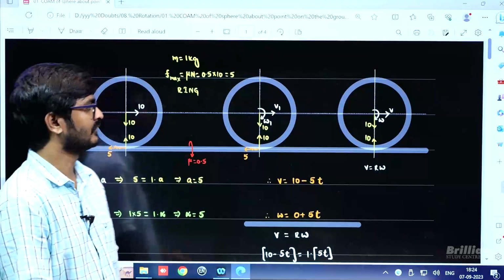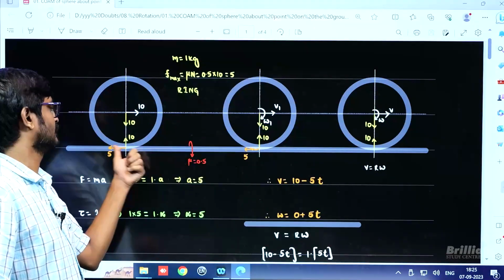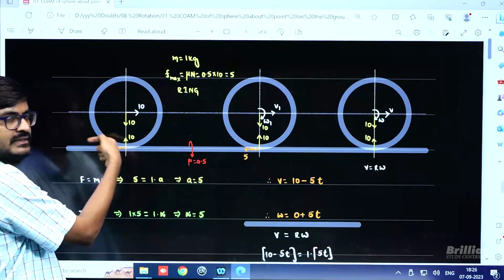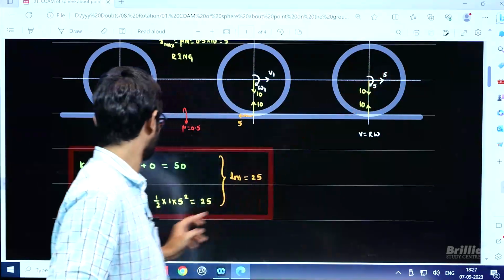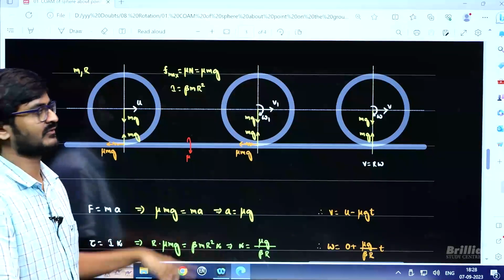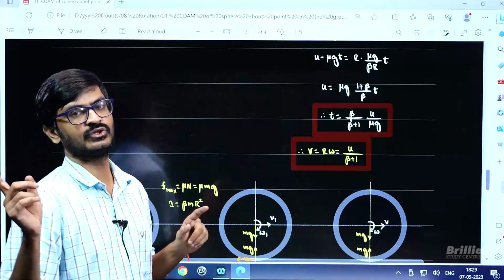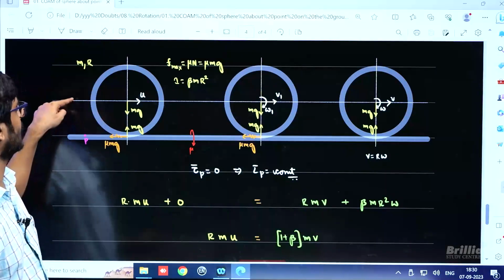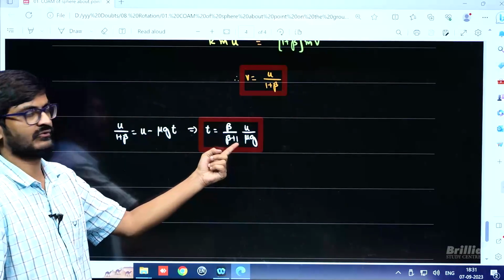2023 09 Sep 07 COAM of sphere about point on the ground Rotation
2023 09 Sep 07 COAM of sphere about point on the ground [Rotation]